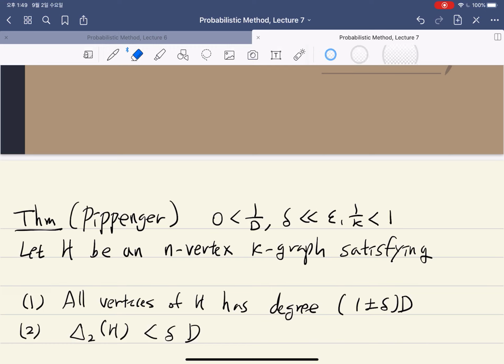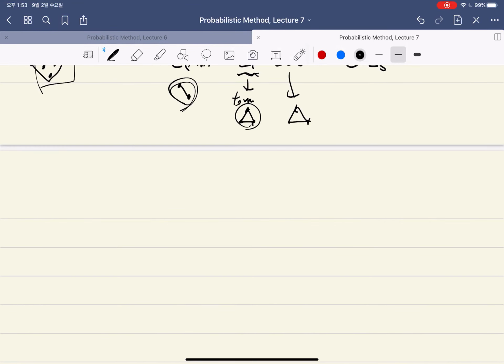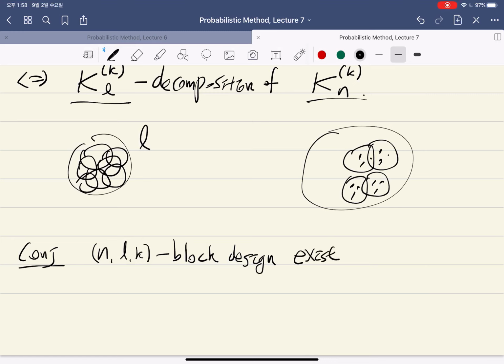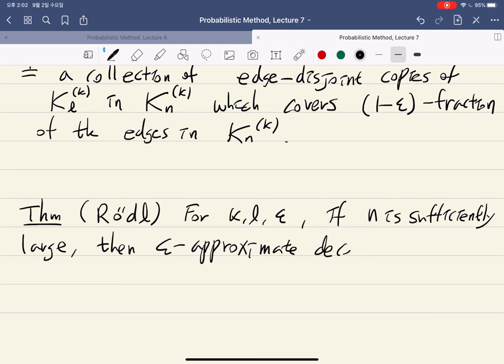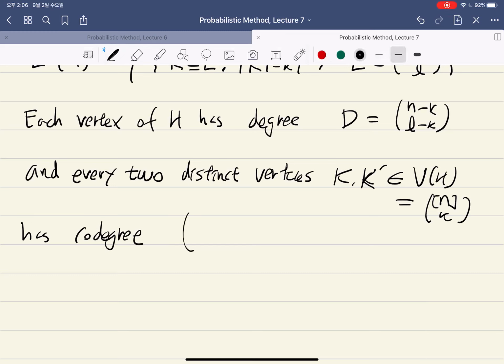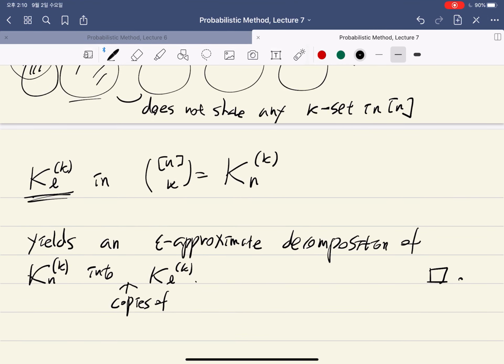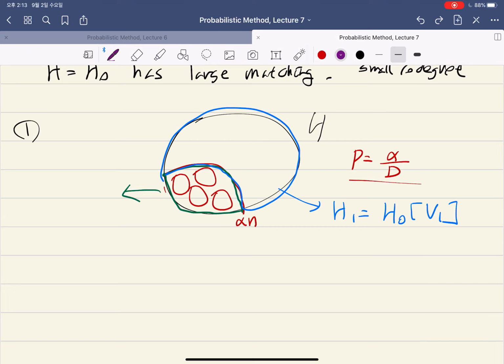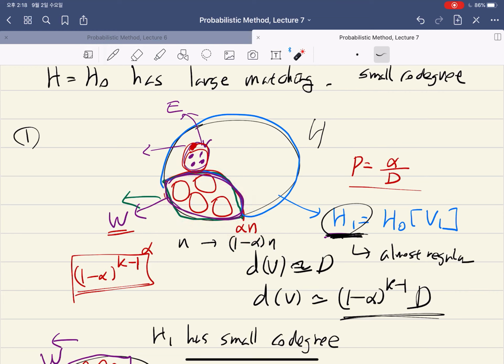Probabilistic method Lecture 7-1, The Rödl Nibble (2)